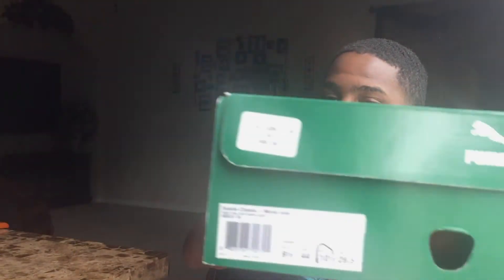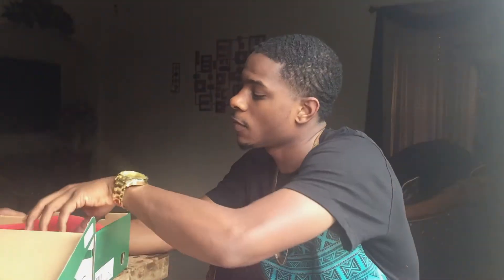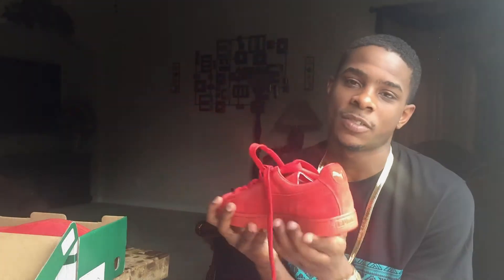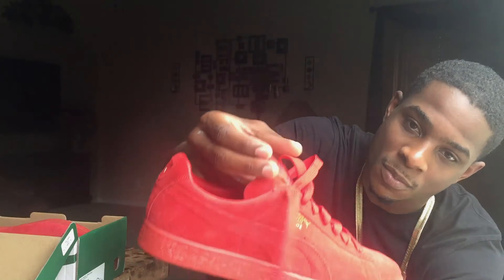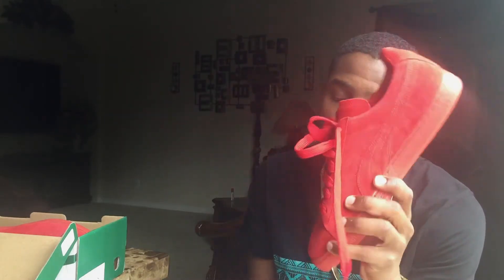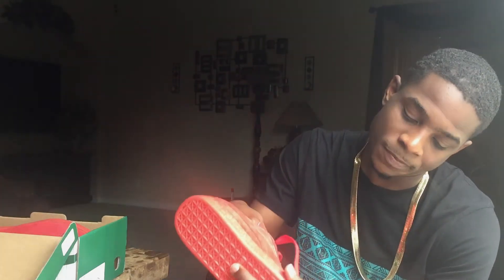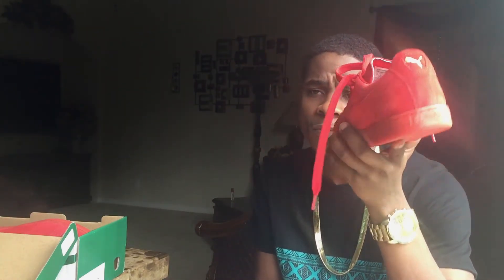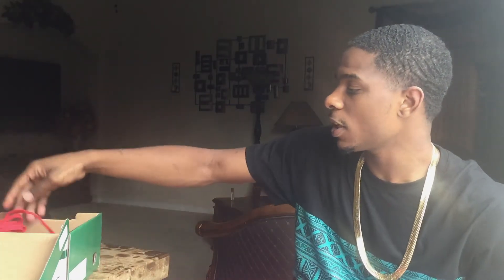Puma Suede "RED SCARLET" Review W/ On Feet